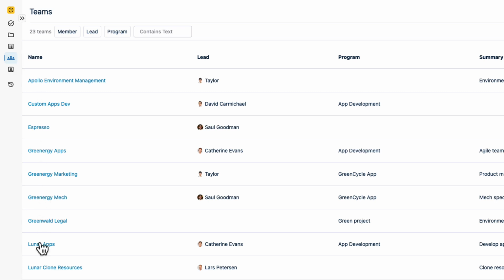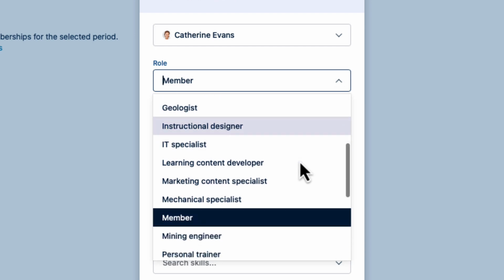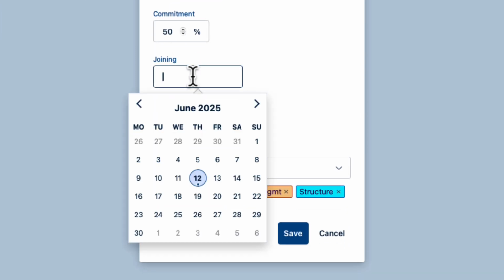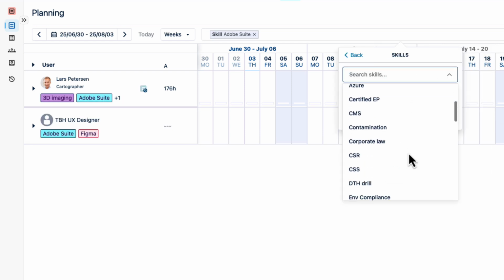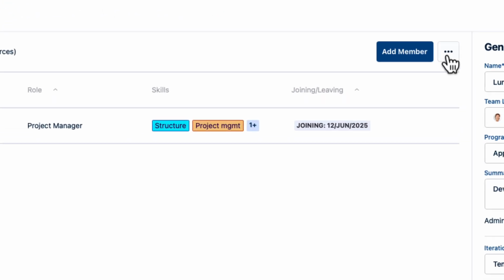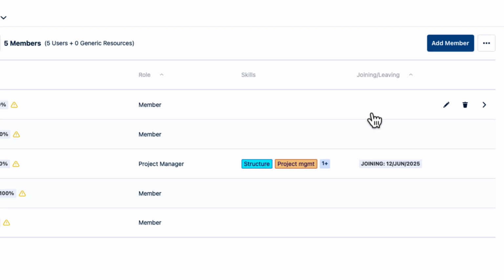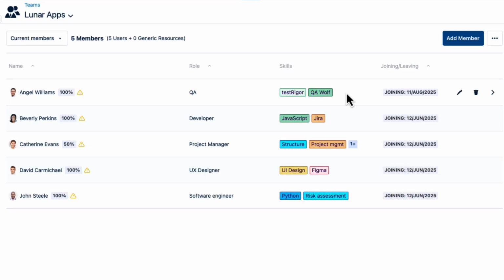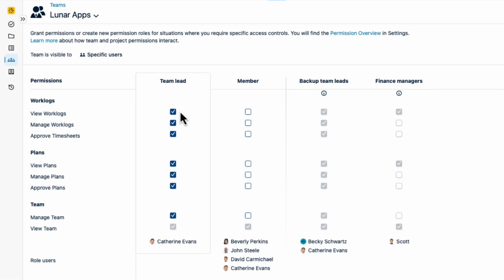How to add members to Tempo teams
Once a Tempo team has been created, it’s ready to be populated with team members!  You can add members one at a time, or add them in bulk based on Jira user groups that you have set up.